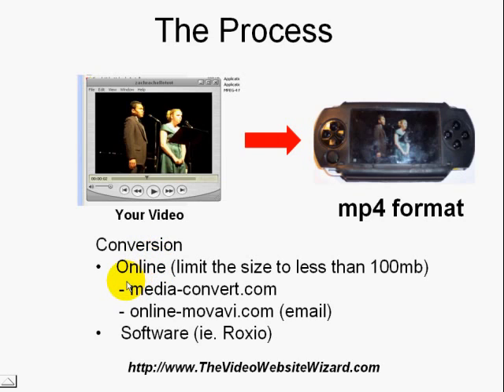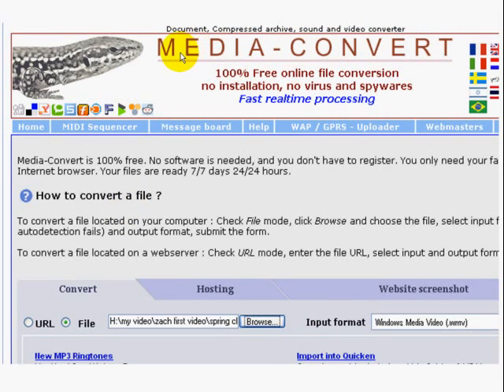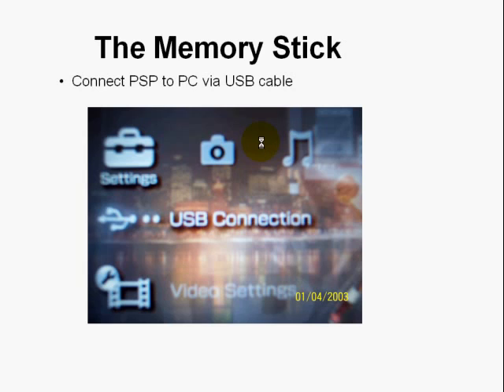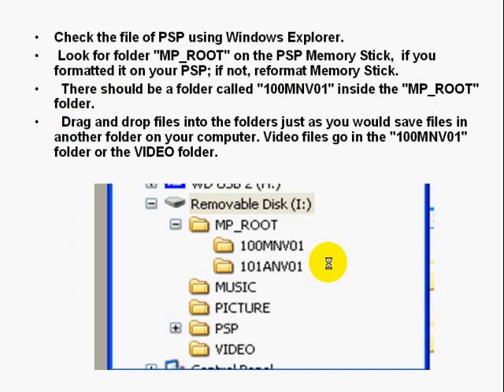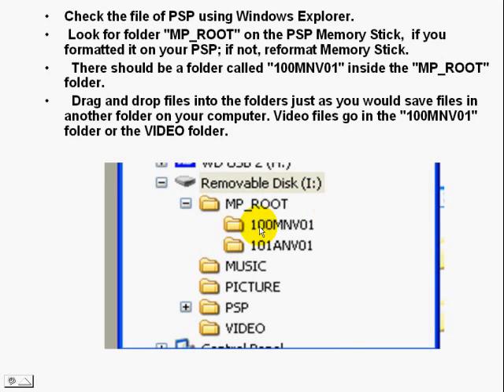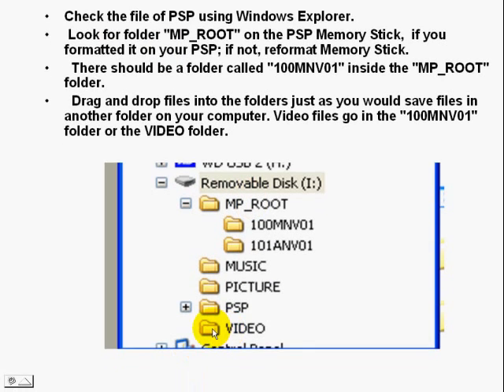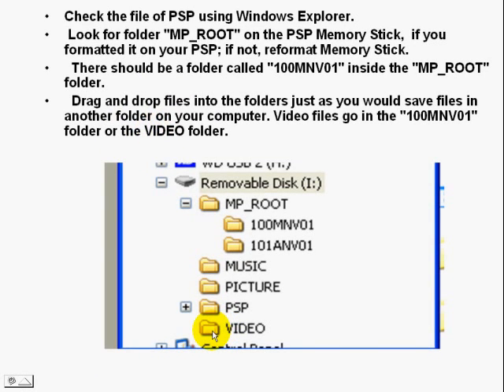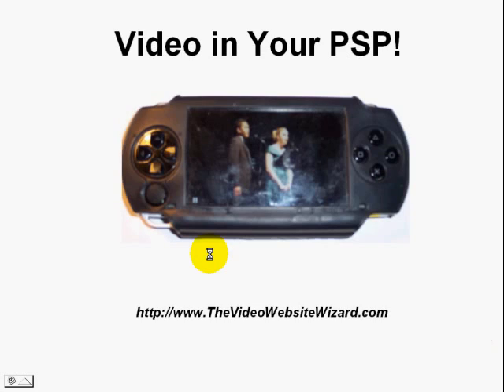How to Get Video on Your PSP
Step by step video tutorial on how to get video on your PSP.